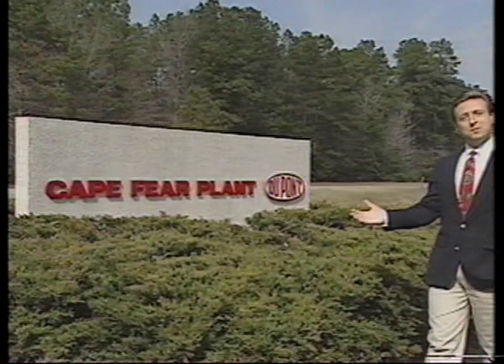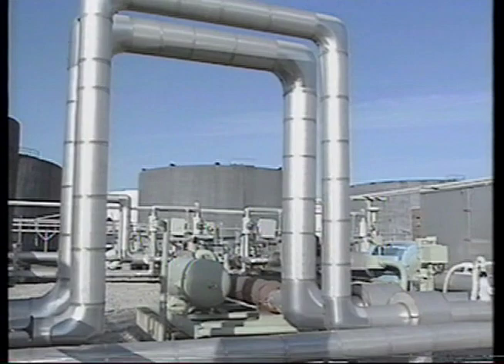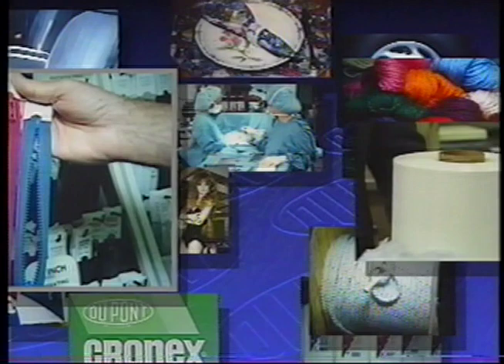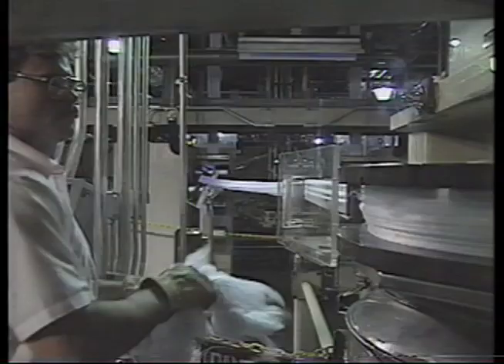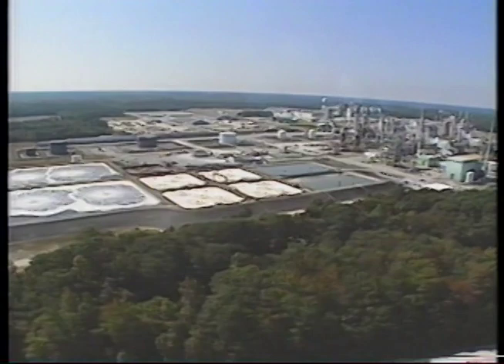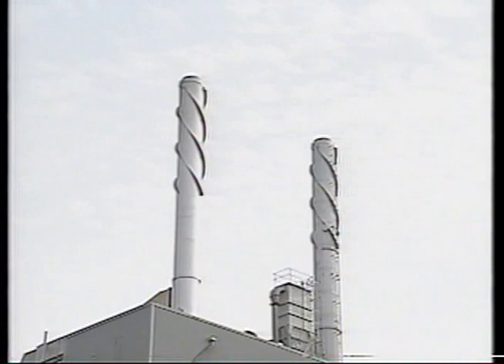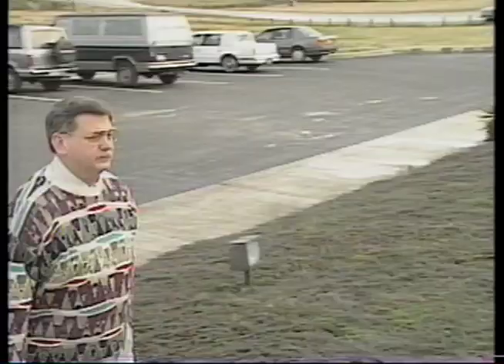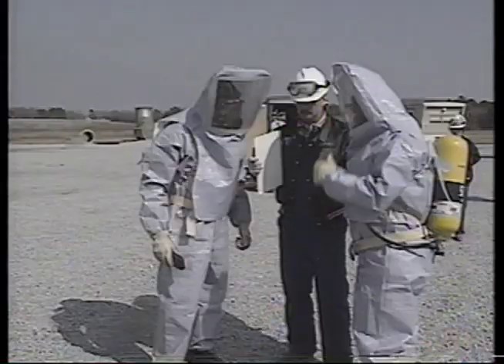DUPONT Industrial Video-Patt Noday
Patt Noday takes viewers through a fast-moving tour of the Cape Fear DUPONT plant and how they do what they do, and do it so well here!